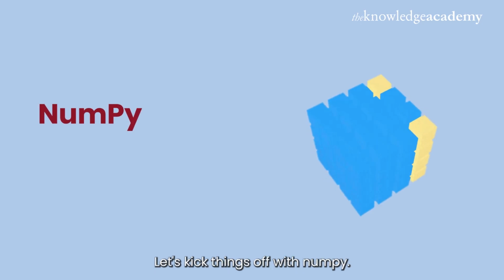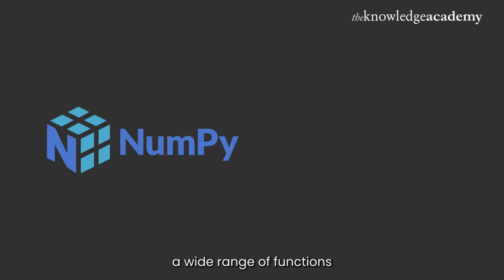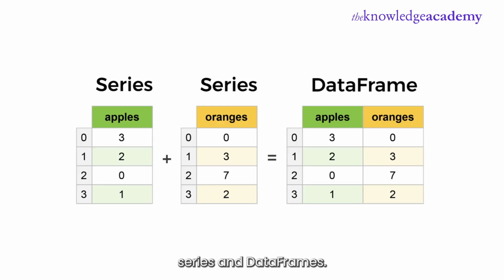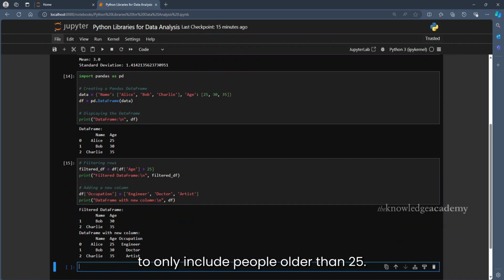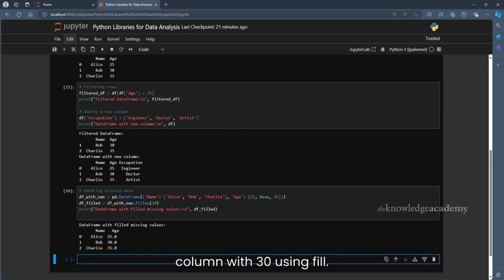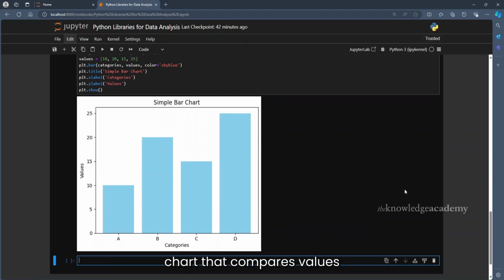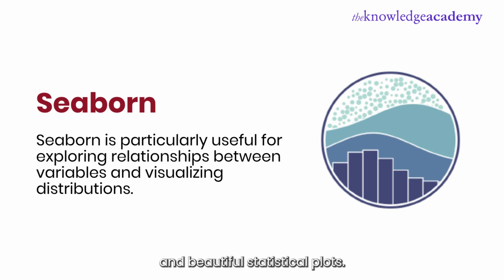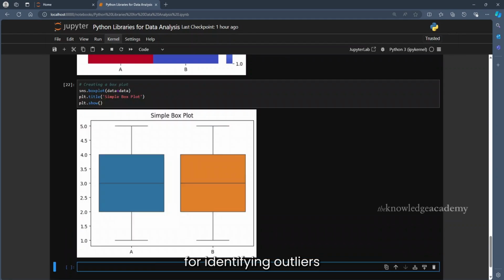Python Libraries You Need To Know Before Starting Data Analysis!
In this video, "Python Libraries You Need To Know Before Starting Data Analysis!" we explore the essential Python libraries that will elevate your data analysis skills. Python is renowned for its robust ecosystem of libraries that simplify and enhance data manipulation, analysis, and visualisation.

Here’s a breakdown of the key areas discussed in the video:

00:00 Introduction
00:18 Python Libraries for Data Analysis
00:39 NumPy
02:41 Pandas
05:00 Matplotlib
07:08 Seaborn
09:12 Conclusion

What are the most important Python libraries for data analysis?
When embarking on your data analysis journey, familiarise yourself with key libraries like Pandas, which is essential for data manipulation, and NumPy, known for numerical computing. Additionally, Matplotlib and Seaborn are vital for data visualisation, providing various options to create informative graphics. Understanding these libraries is crucial for efficiently tackling data analysis tasks.

How can these libraries enhance your data analysis skills?
These libraries streamline data handling and visualisation processes, allowing for quicker insights and better decision-making. With their powerful functions, you can manipulate large datasets, perform complex calculations, and generate professional-quality visualisations with ease. Mastering them can significantly improve your efficiency and effectiveness in data analysis projects.

About The Knowledge Academy:
High Success Rate: Accomplish your goals with our 98% pass rate
Industry Accredited: Learn with confidence, accredited by PeopleCert, PMI
Worldwide Centers: Access top-tier learning in 195 countries
Excellence Acknowledged: Recognised by The Times and PWC for our commitment
Wide Partnerships: Benefit from our extensive network of 3000+ organisations
Flexible Learning: Explore diverse training methods tailored to your needs